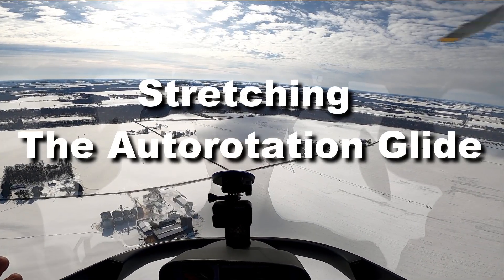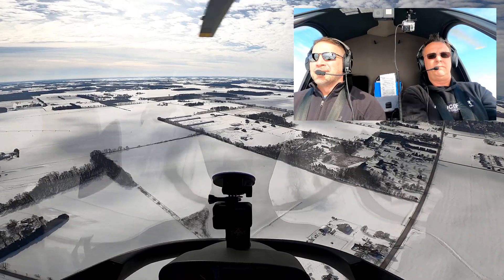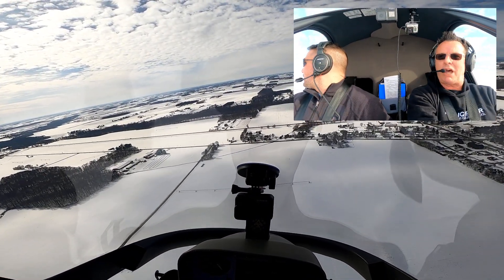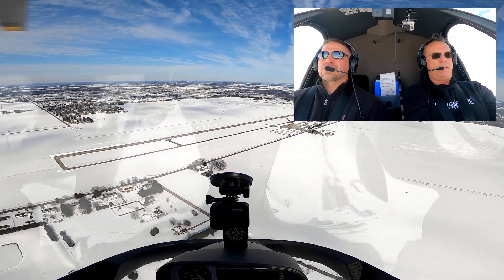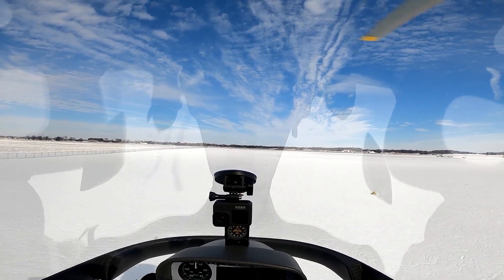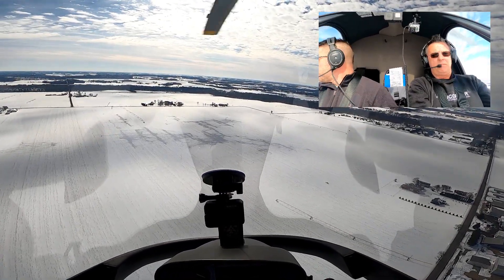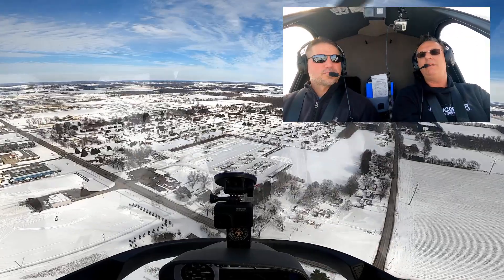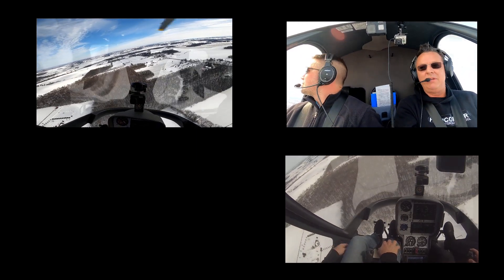EP 36 Stretching The Autorotation Glide